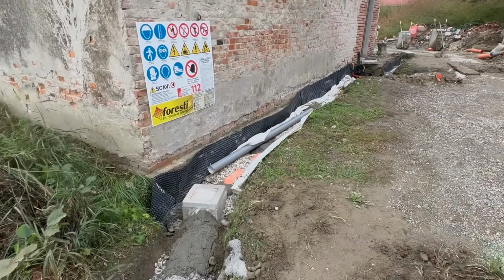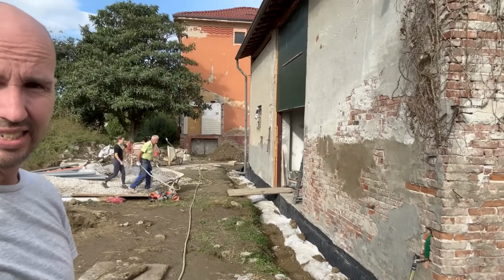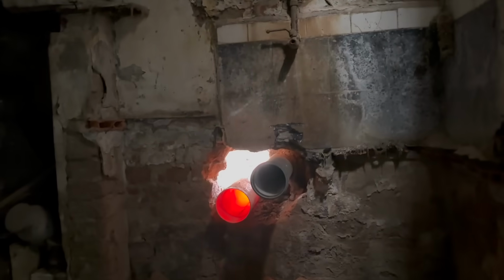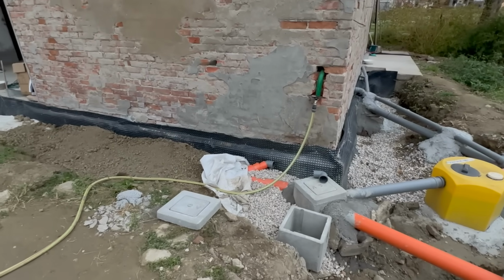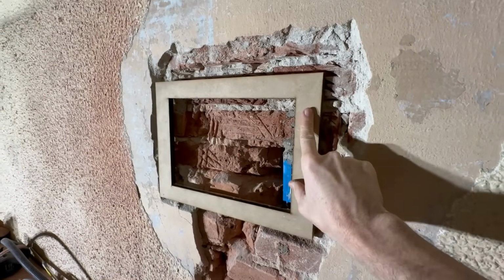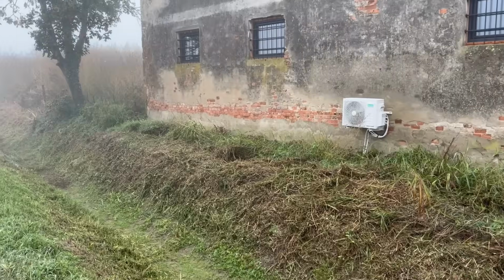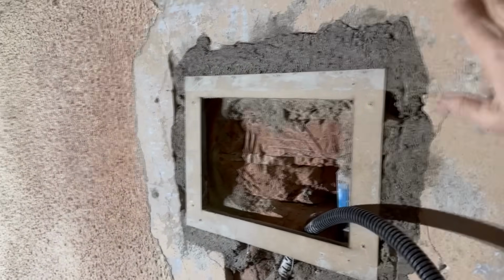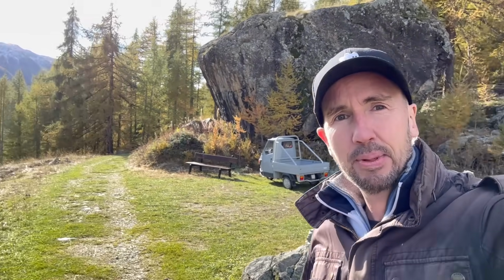Bidding FAREWELL to the Moat with Tool Room FLOORING. Ep: 42 of our Italian house renovation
Welcome to the forty-second episode in the series of Villa Aroldi - An Italian House Restoration.

Big changes are afoot in this episode as we bid adieu to the moat surrounding our stables, ushering in a new chapter in our renovation journey. Inside the villa, our electrician is hard at work installing the essential tubes. Meanwhile, the tool room receives a floor makeover, breathing fresh life into our space. Join us for a transformative blend of historic upgrades and contemporary changes as we continue to shape our Italian villa.

Also, please say hi in the comments!

Anna & Henrik

INKERMA Laser : DM-262(80m)